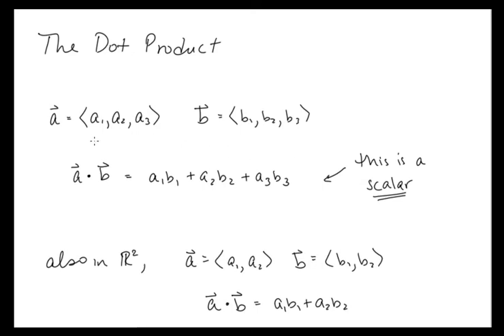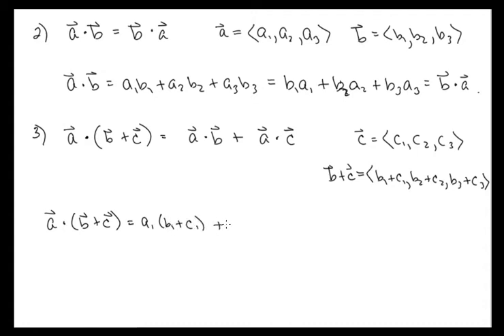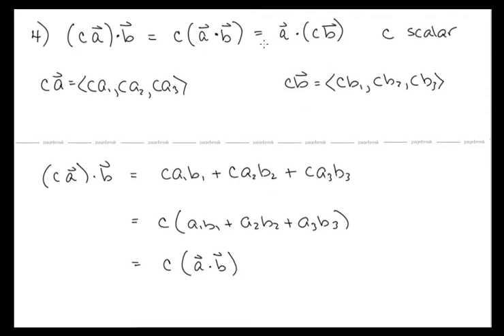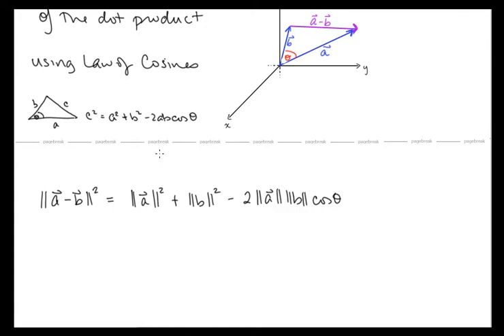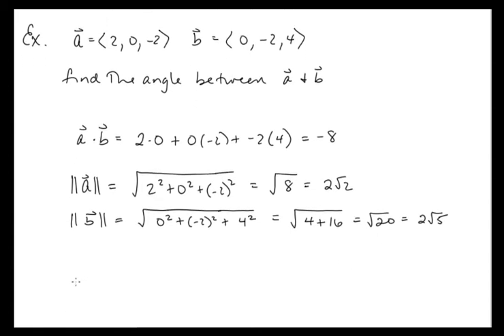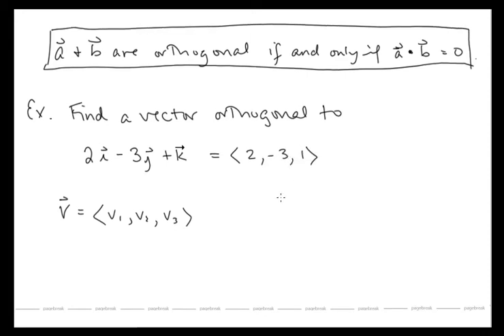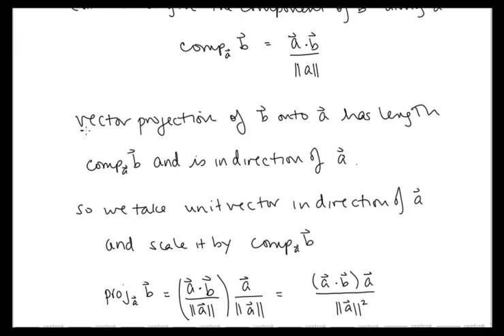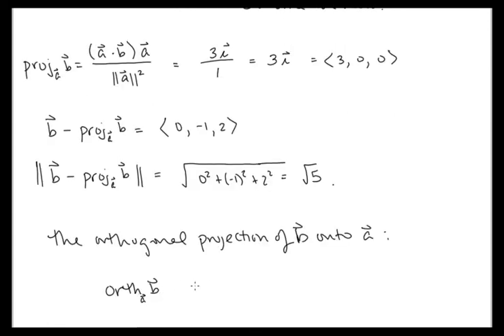Calc III Lesson 03 The Dot Product.mp4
Table of Contents:

00:26 - Definition of dot product
01:42 - Properties of dot product
09:13 - Geometric interpretation (cos theta)
16:16 - Orthogonal vectors
19:49 - Projections